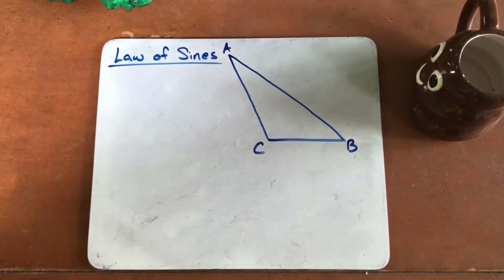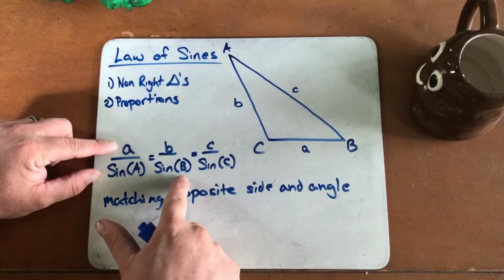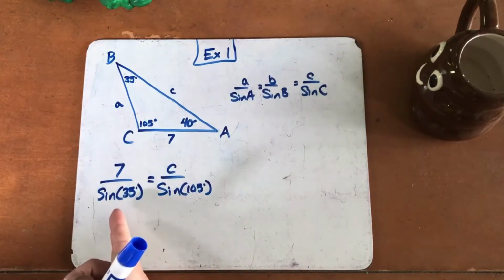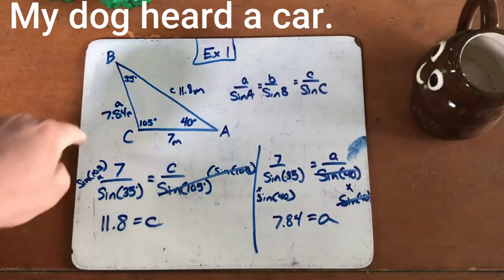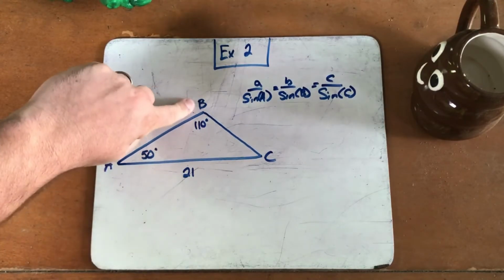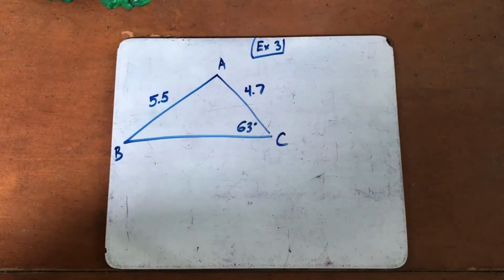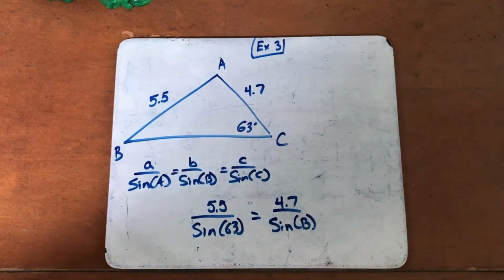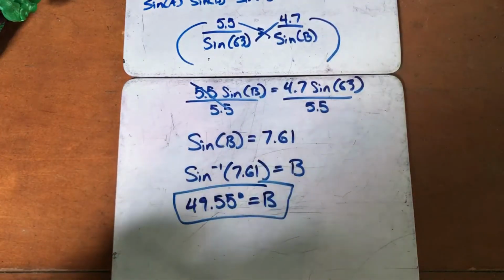Math all DAY!! Law of Cosine